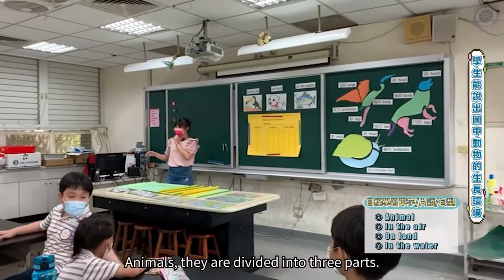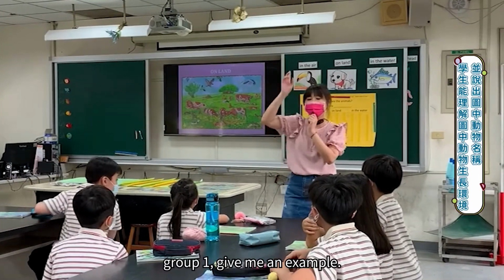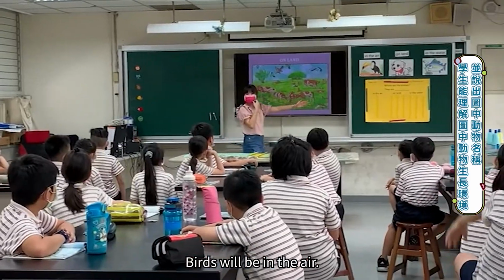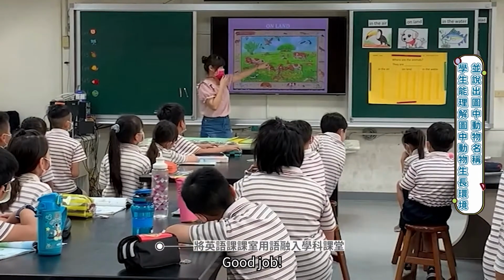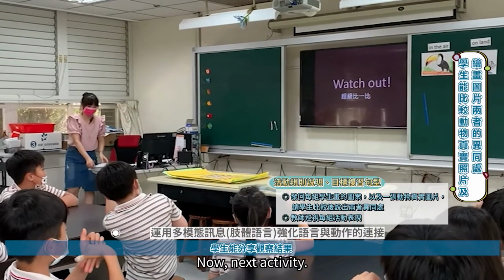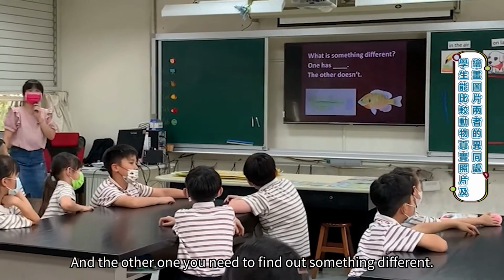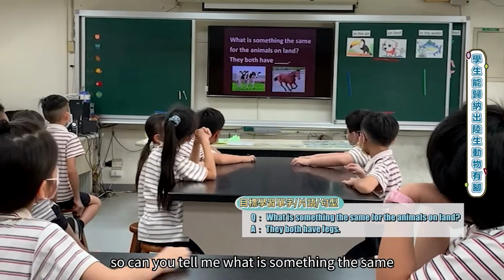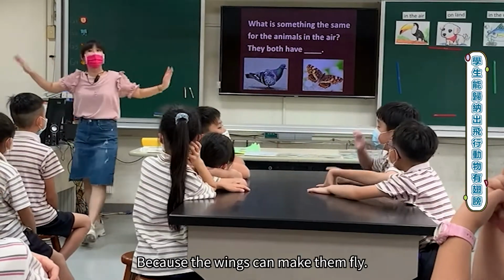109-2 國立臺中教育大學雙語中心「USR HUB 合作基地小學」－臺中市臺中教育大學附設實驗國小《動物的身體和運動》研發教案公開觀摩課程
109-2 國立臺中教育大學雙語中心「USR HUB 合作基地小學」－臺中市臺中教育大學附設實驗國小《動物的身體和運動》研發教案公開觀摩課程
1. 教案資訊：自然領域
2. 指導教授：國立臺中教育大學英語學系柴素靜教授、科教系李松濤助理教授
3. 設計團隊：臺中市太平區太平國小吳信慧、馮文姿老師